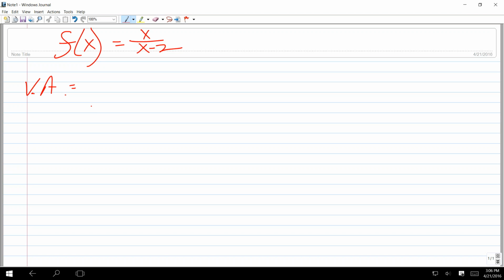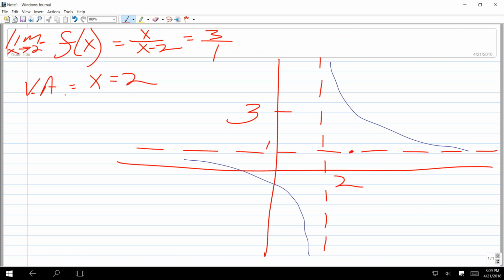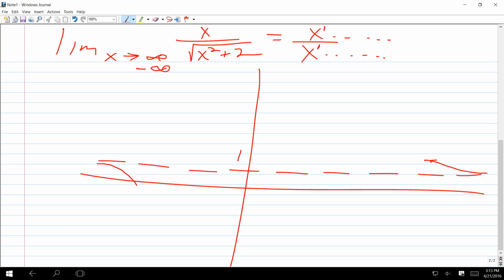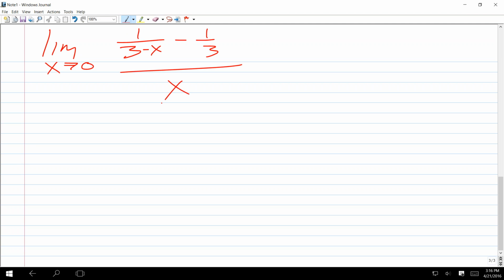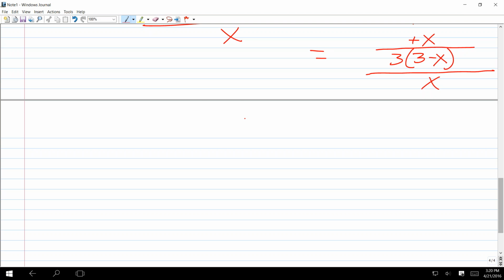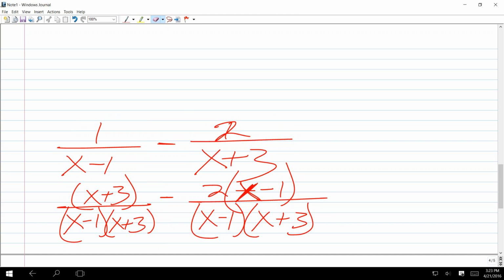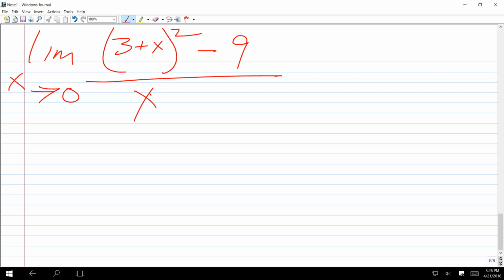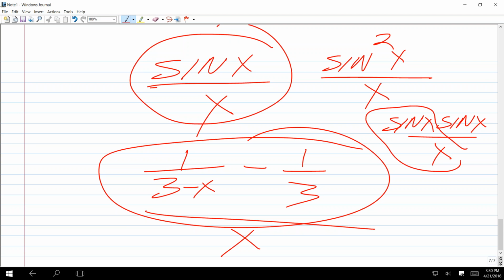Online precalculus tutoring, EW042116